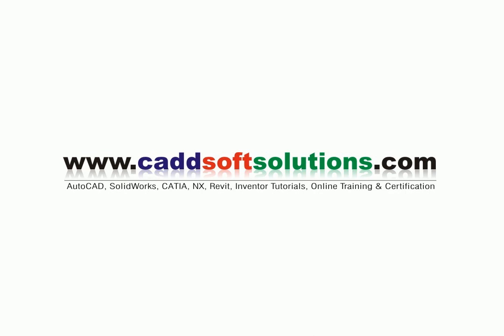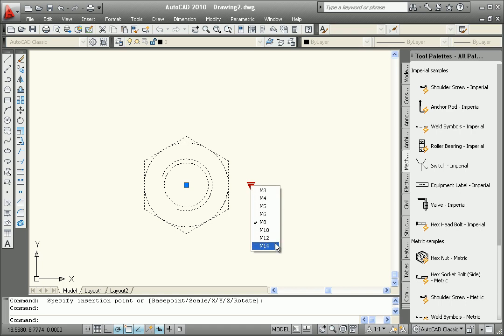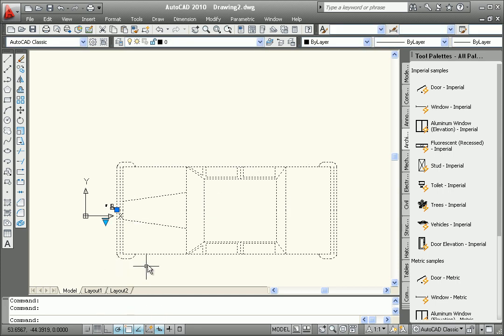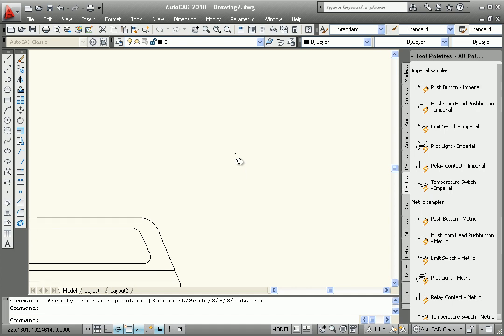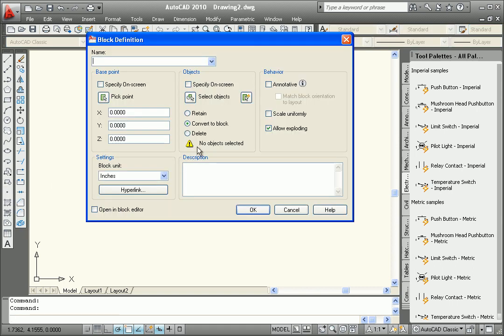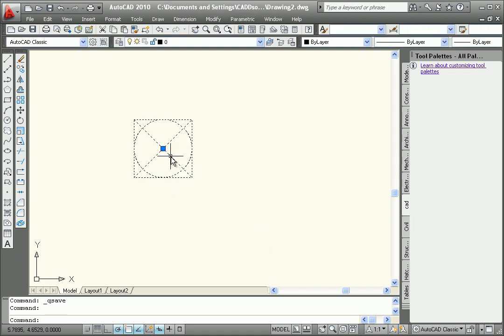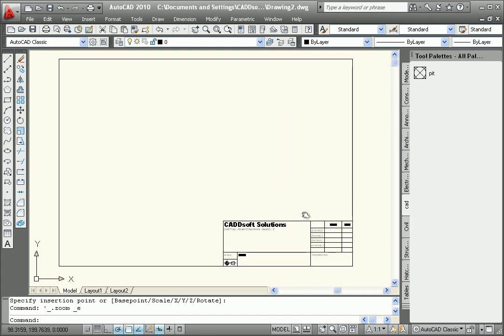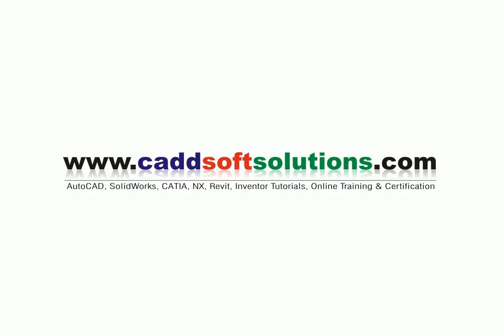AutoCAD Advanced Video Tutorial Lessons - 12 (Block, Toolpalettes)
AutoCAD Tutorial - 12: In this AutoCAD Tutorial Block & Toolpalettes concepts are detailed out. Topics covered in this tutorial are:

- How to use toolpalettes.
- How to create block for custom symbols.
- How to customize toolpalettes to add our toolpalette containing symbols created by us.